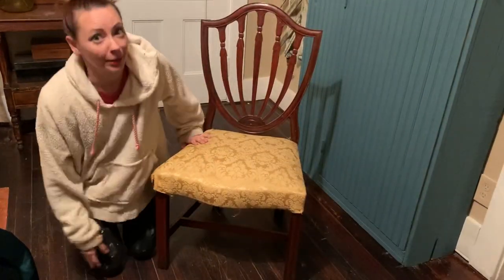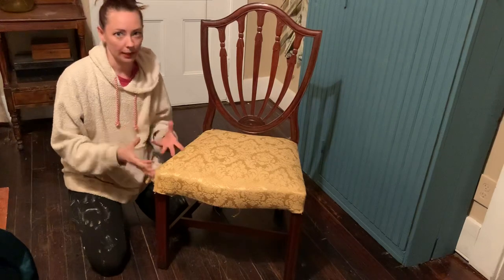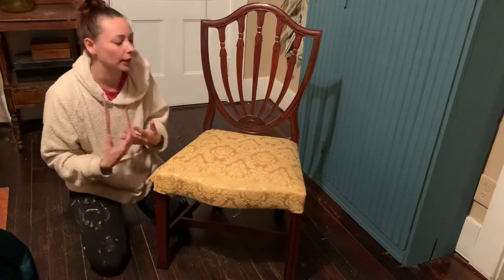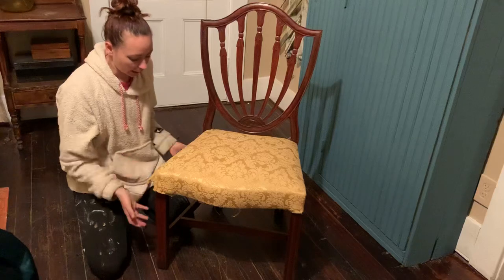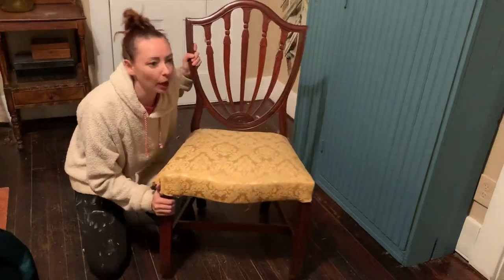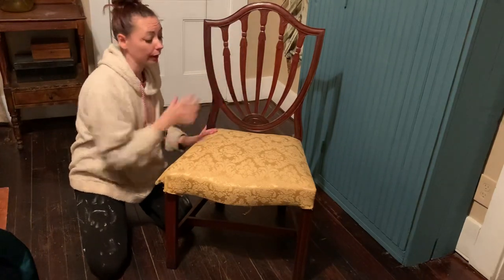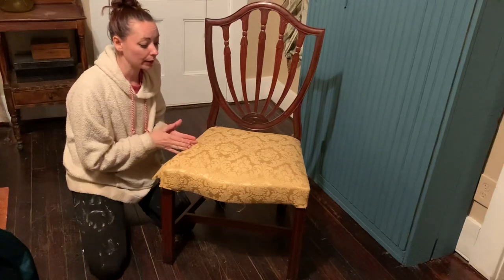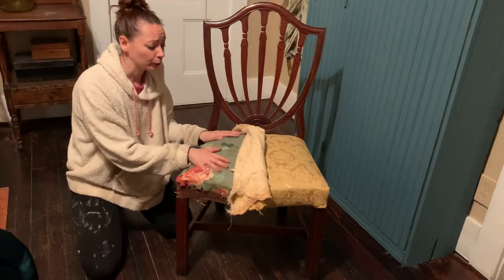Antiques Deep Dive Part 1: A Federal chair with a story to tell!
What secrets are hiding under this yellow upholstery!